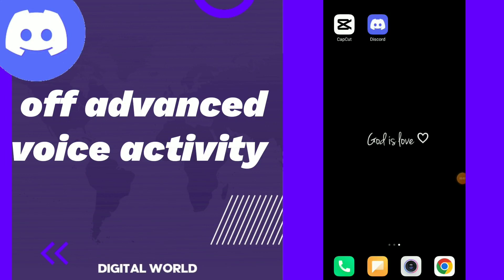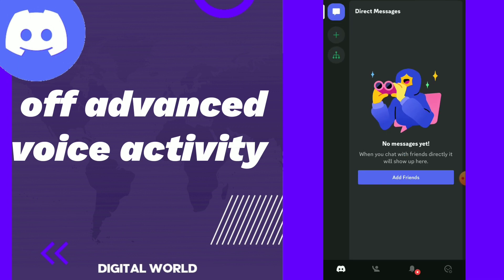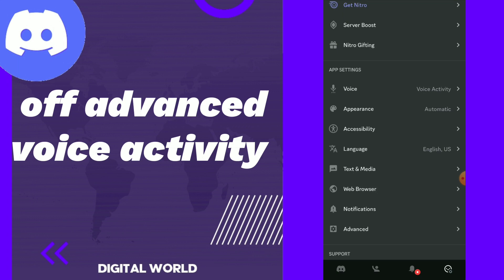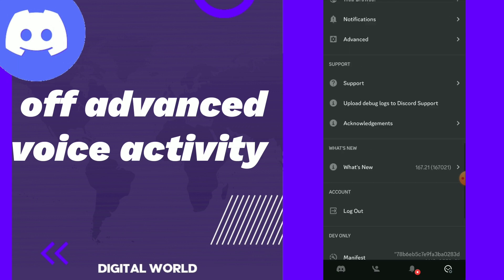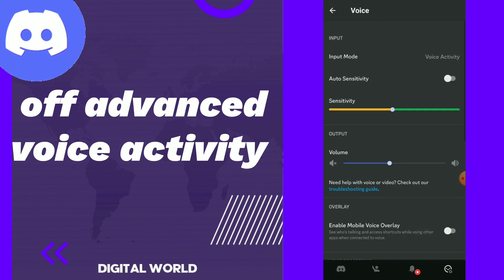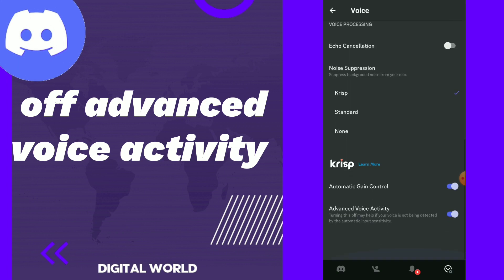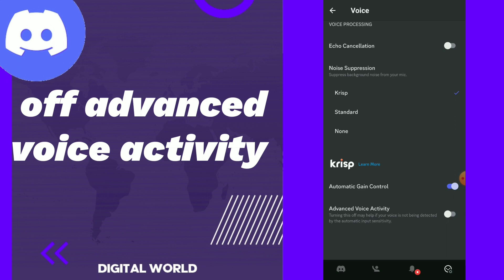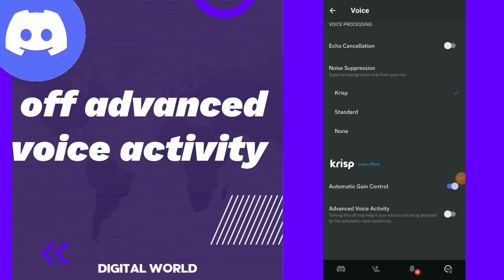How To Turn Off Advanced voice Activity On Discord App 2025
How To Turn Off Advanced voice Activity On Discord App 2023